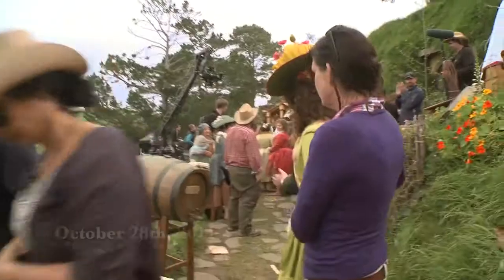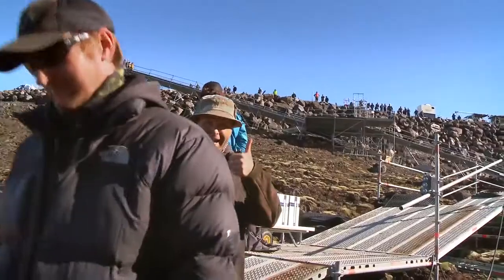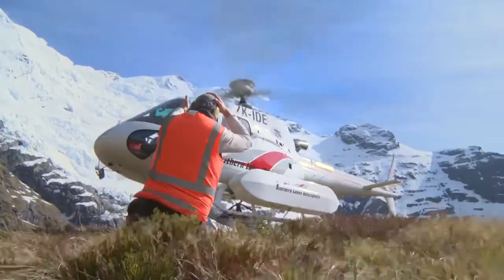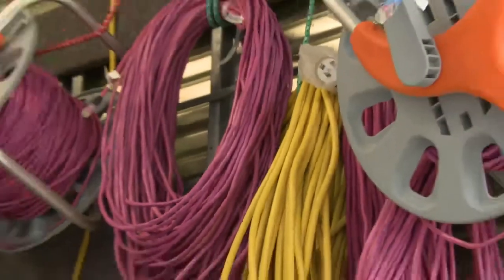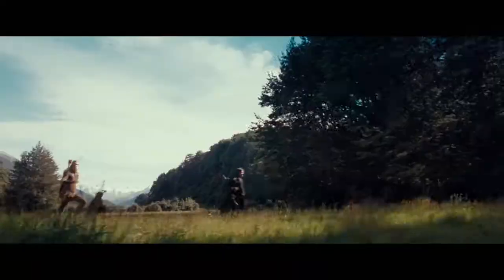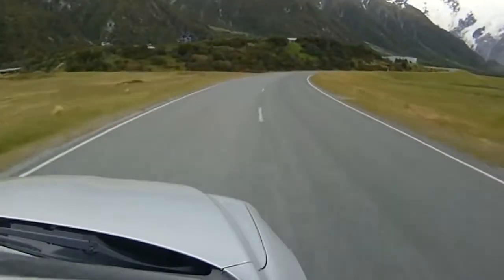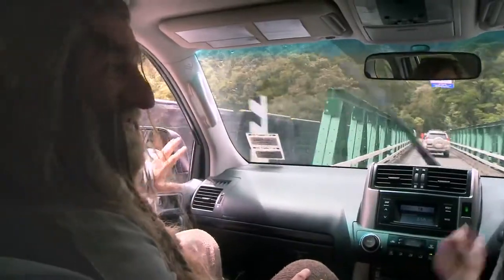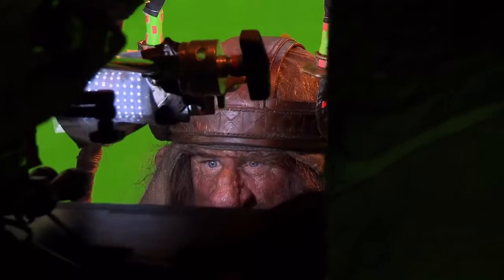The Hobbit An Unexpected Journey Production Video #6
This video is not mine! This shows you how they made The Hobbit: An Unexpected Journey!